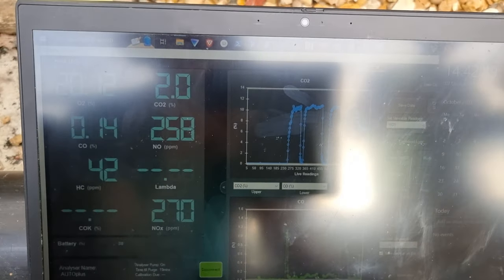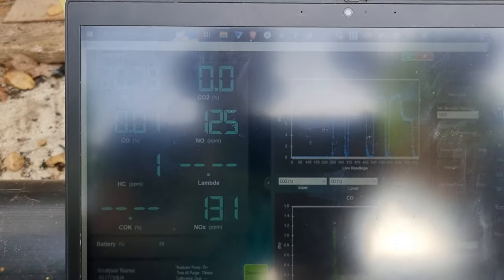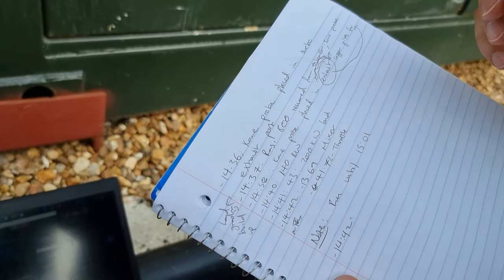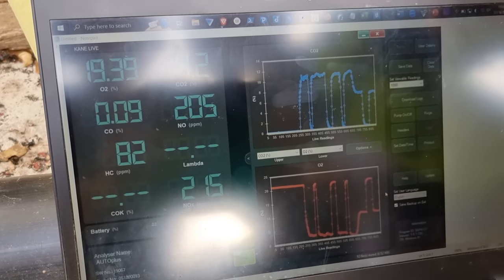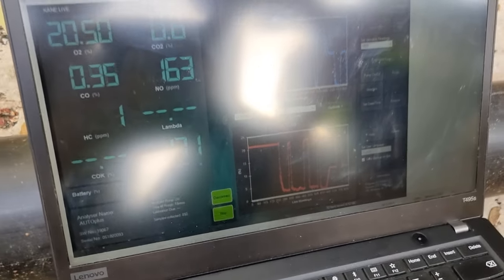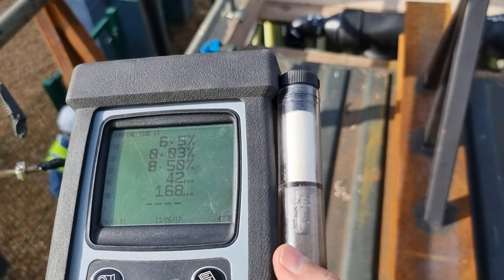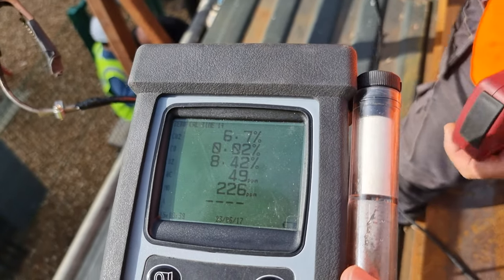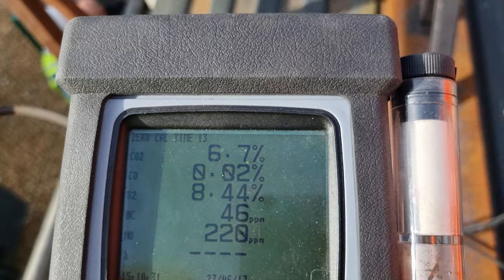THOR - Test on natural gas generator supplying 200kW to the grid.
A modification was made to the large Bendall grid attached Thunderstorm generator and here are some of the first tests on the new set up.  There were two mobile gas analysis apparatus used and one fixed unit (shown on laptop). Based on these readings it appears that the CO is low, CO2 is lowered very significantly and the O2 elevated.